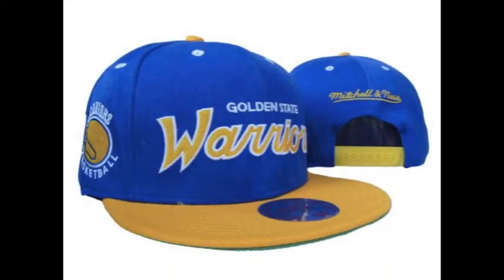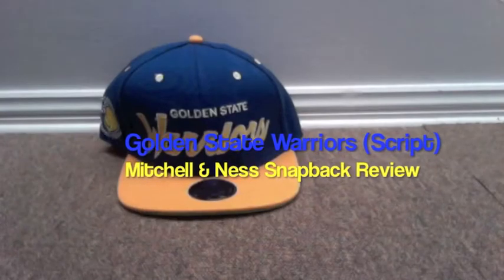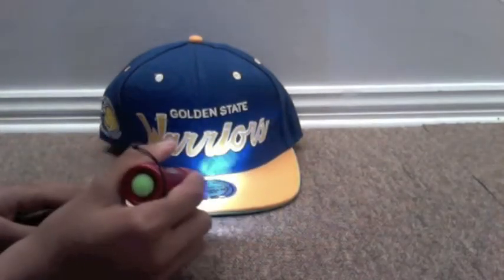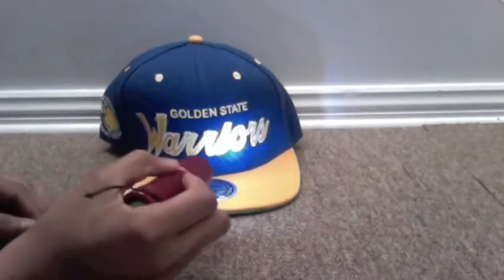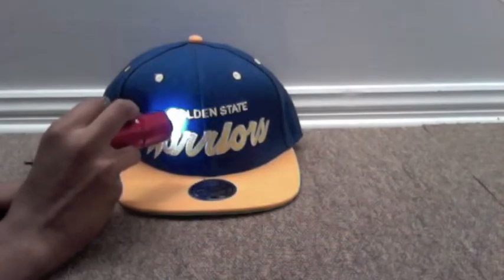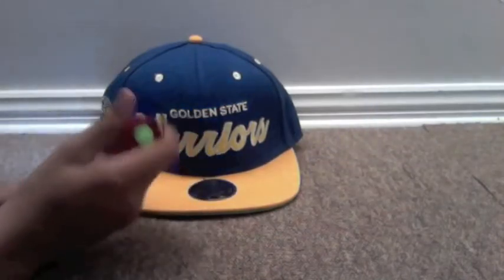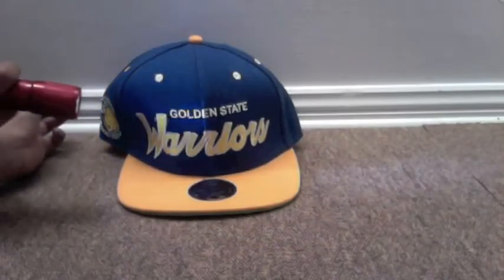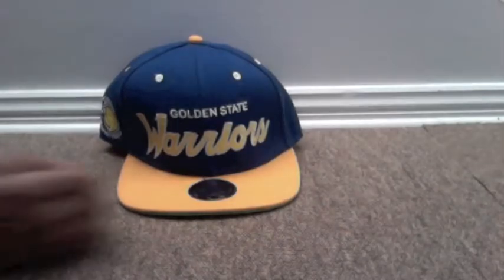Golden State Warriors (Script) Mitchell & Ness Snapback Review